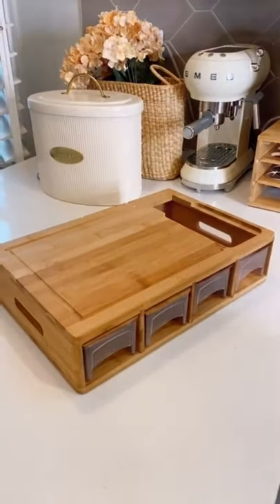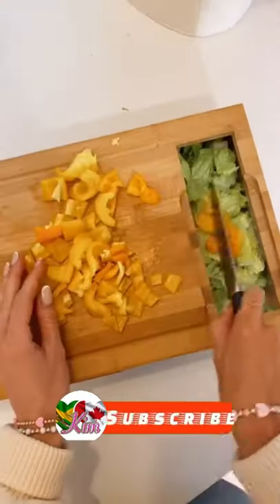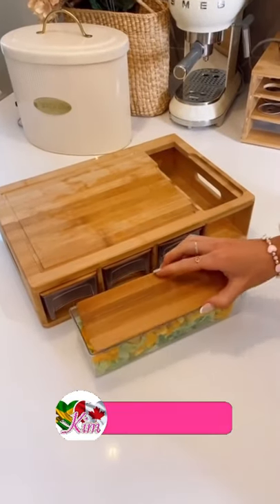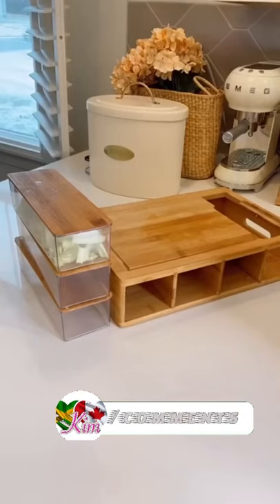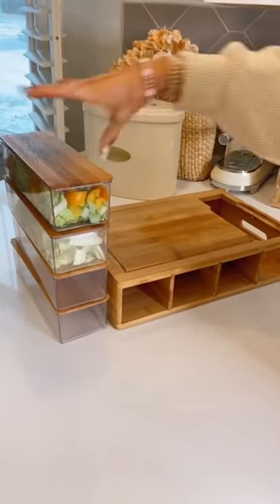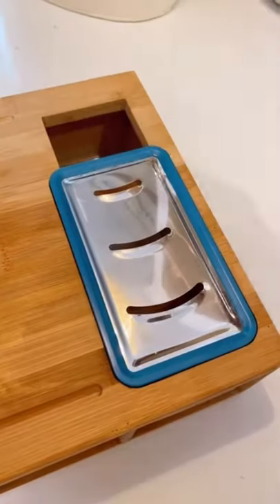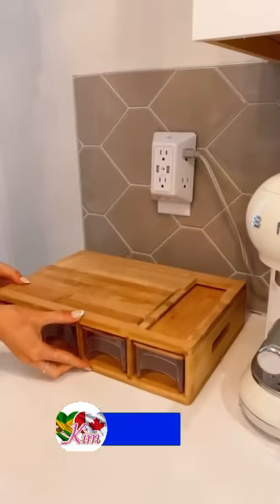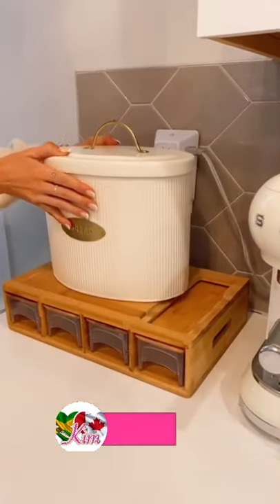Charcuterie Board l Bamboo Cutting Board With Containers 💥